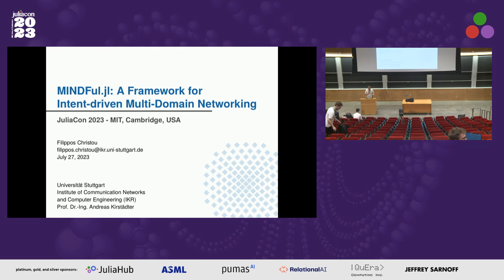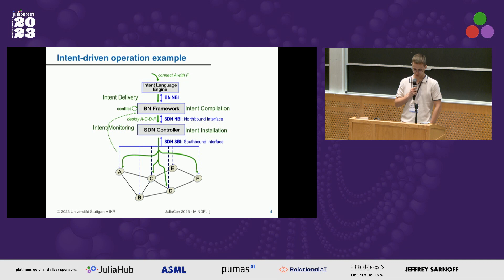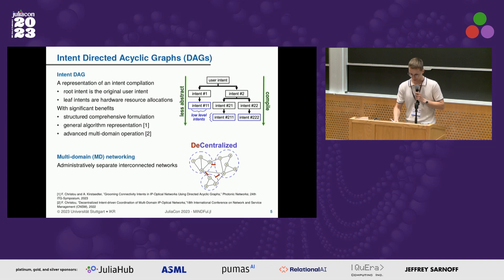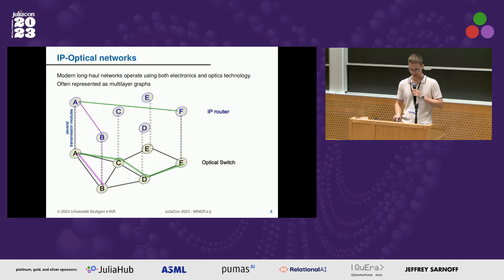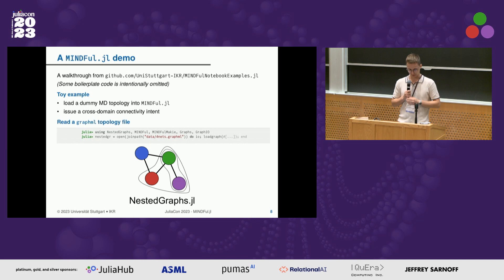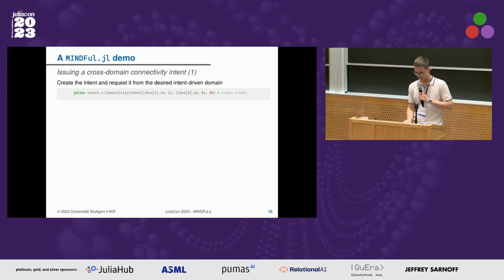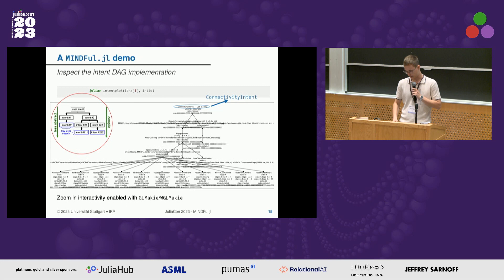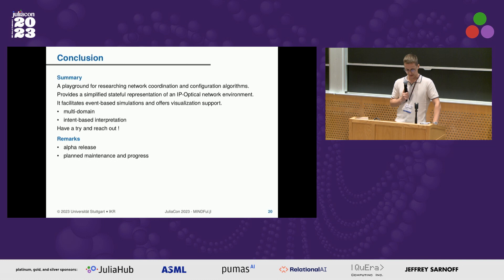MINDFul.jl A Framework for Intent-driven Multi-domain Networking | Filippos Christou | JuliaCon 2023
MINDFul.jl is a tool to research coordination mechanisms and intent-driven algorithms for multi-domain IP-Optical networks. It combines modern paradigms like Software Defined Networking (SDN) and Intent-Based Networking (IBN) to build a novel flexible architecture, which is appropriate but not limited to decentralized control. It provides a stateful representation of common metro/core network equipment and facilitates event-based simulations with a hackable interface and visualization support.

MINDFul.jl is an effort to provide the scientific networking community with a flexible, easy-to-use tool aimed at state-of-the-art research in the algorithmic control and architecture of multi-domain IP-Optical networks. The tool offers interfaces to integrate novel mechanisms into the package and an easy way to evaluate them with event-based simulations.

The first part of the presentation is dedicated to clearly explaining some necessary networking terms and notions. We will introduce the ideas behind Software-Defined Networking (SDN) and Intent-Based Networking (IBN). We will talk about multi-domain and IP-Optical networks, which are globally used to enable data transfer and constitute the core of today's Internet.

Afterward, we will describe the architecture of MINDFul.jl, and how a network domain can be represented using NestedGraphs.jl. In short, MINDFul.jl leverages the common IBN architecture by positioning the IBN framework on top of the SDN controller. In addition, a novel flexible technique is introduced for handling network intents in decentralized multi-domain scenarios. We will mention some of the interfaces, like how to add a connectivity intent into an IBN framework instance, compile it down to a concrete implementation, and install it in the simulated network.

Later we will demonstrate the package usage and conduct a simple event-based simulation. The event-based simulation will be configured to enable link faults and repairs following an exponential distribution to showcase the influence on the connectivity intents' state. We will develop a simplistic heuristic algorithm, which we will integrate into the simulation. We can retrieve the data using the logs to evaluate the heuristic algorithm. In this stage, we will also show how to produce some visualizations using MINDFulMakie.jl.

We will end the presentation with future directions, plans, and a discussion of how the networking community could benefit from such a tool and the promising role of Julia in this field.

MINDFul.jl source code and documentation can be found in this repository

Time Stamps:
00:00 Welcome!
00:10 Help us add time stamps or captions to this video! See the description for details.